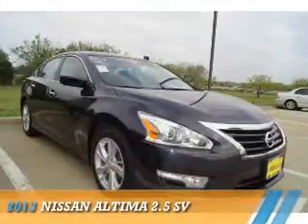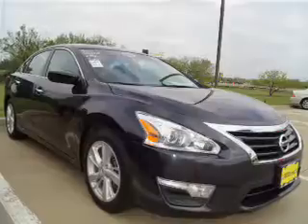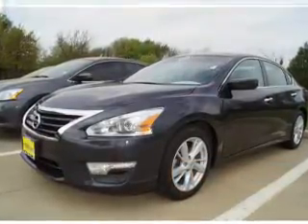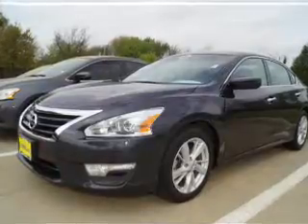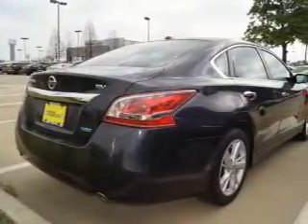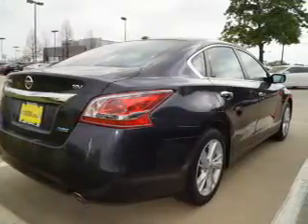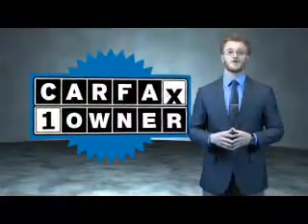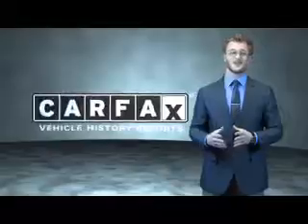2013 Nissan Altima P1763 - Corinth TX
Year: 2013
Make: Nissan
Model: Altima
Trim: 2.5 SV
Engine: 2.5 liter 4 Cylindercylinder FWD
Transmission: CVT
Color: Black
Mileage: 52915
Address:
VIN:1N4AL3AP2DC268521